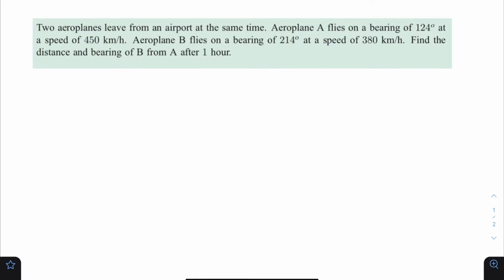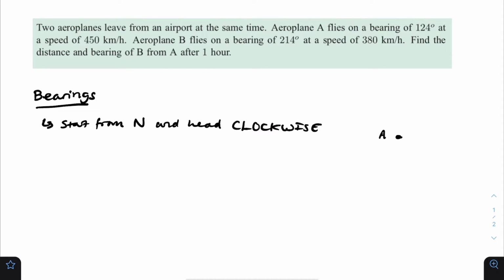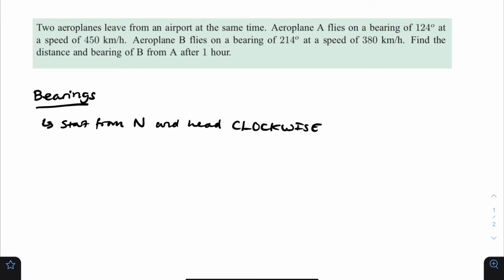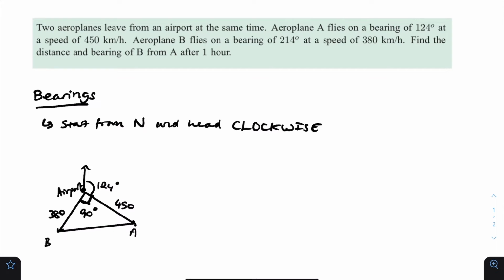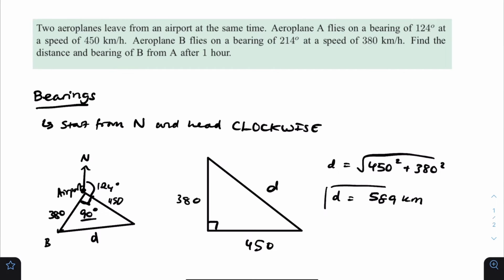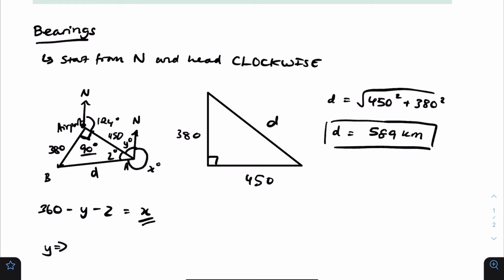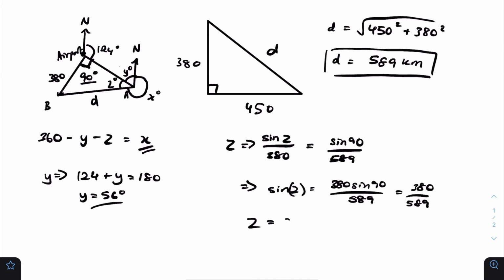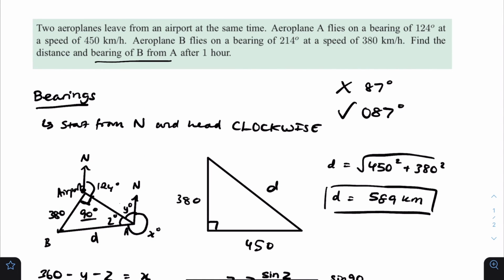Vectors: Bearings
Hi everyone! In this video we move to bearings, a subsection of the vectors unit that many people forget to revise! It can also result in many careless errors being made due to the several rules surrounding how you express and work with them. This video clarifies these things and works through a challenging word problem in order to illustrate how to move through hard questions about bearings. Enjoy!

Worksheets about bearings are difficult to find, but I recommend looking through questions from past exams and trying them out. Bearings don’t come up too much, but it’s best to be prepared! :)